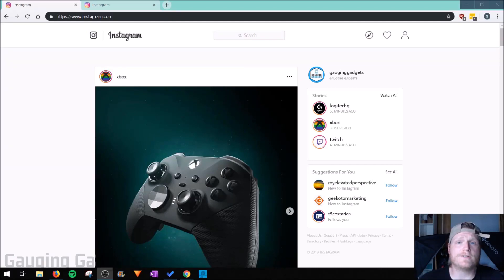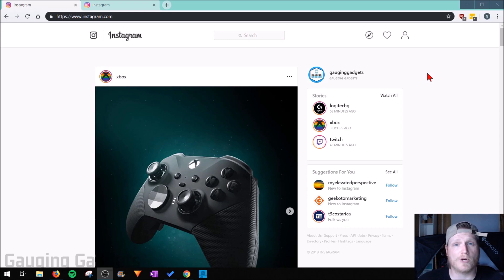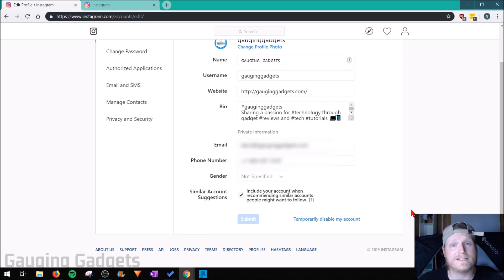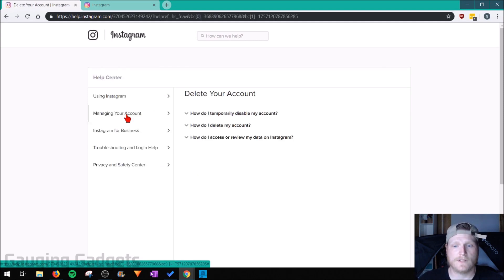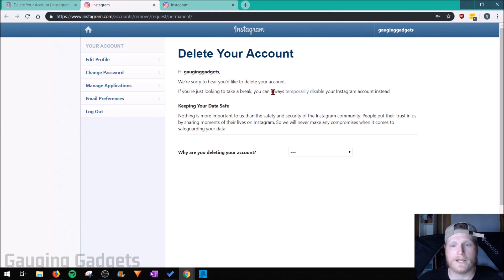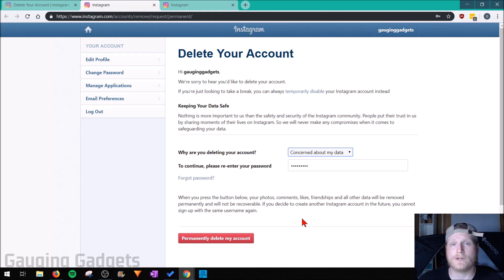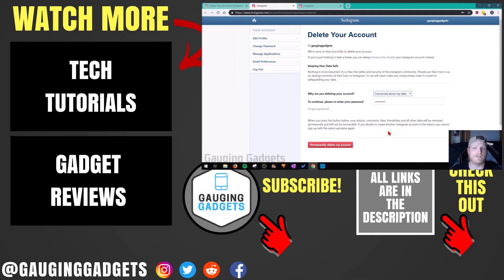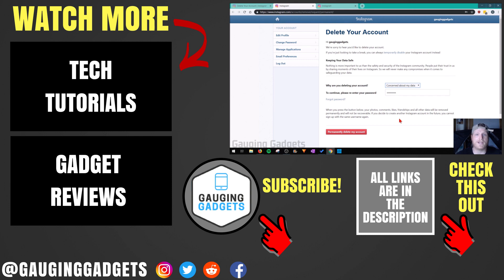How to Delete Instagram Account Permanently on Desktop, PC, or Chromebook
How to delete your Instagram account on a laptop or desktop computer? In this tutorial, I show you how to permanently delete your Instagram account on a PC, Mac, Chromebook, Windows 10 computer, or desktop computer. Fully deleting your Instagram account is easy and can be done in less than 2 minutes.

Learn Instagram Marketing for FREE (Paid Link)

Follow the steps below to permanently delete your Instagram account from a desktop computer:
1. Go to Instagram.com and login
3. In the dropdown select the reason for deleting your Instagram account.
4. Enter any required information and your Instagram password.
5. Select the Permanently delete my account button

Important notes about permanently deleting your Instagram account. Once your Instagram account is deleted all images, stories, and history are gone forever. Additionally, the Instagram account name that was deleted can never be used again.